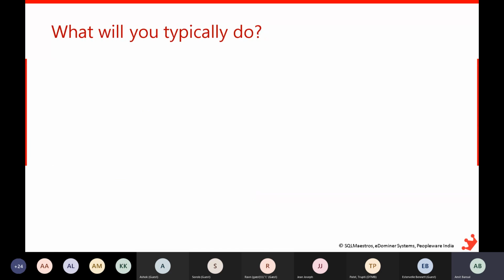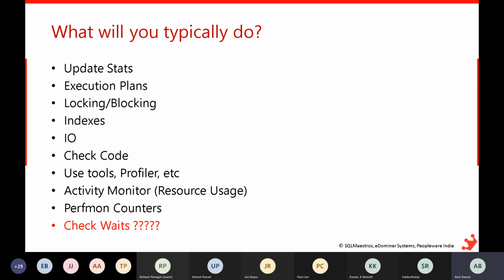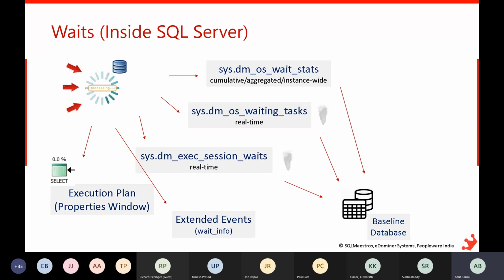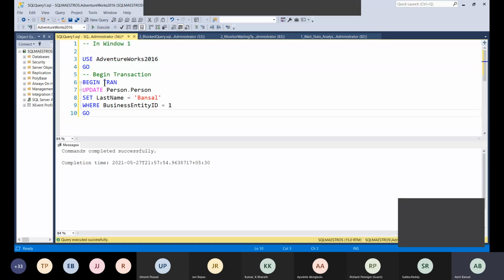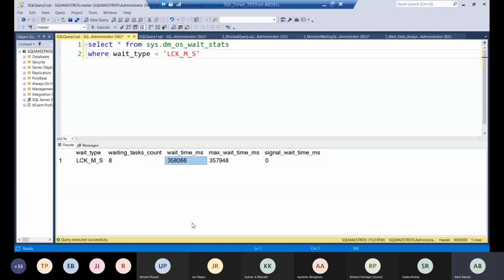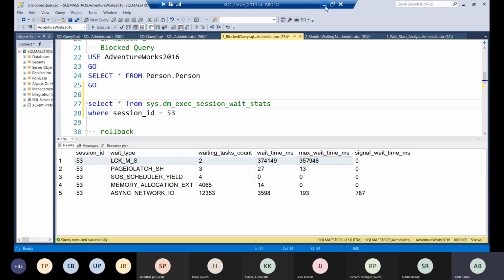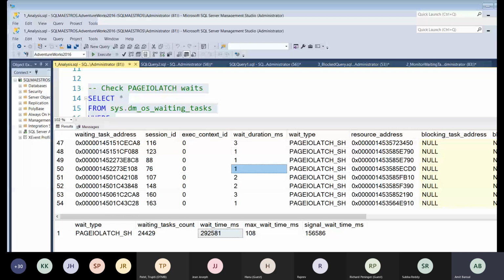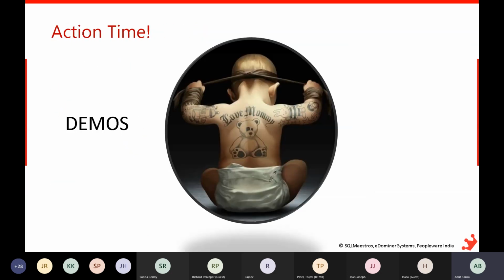How to Troubleshoot a Slow Running Query in SQL Server Azure SQL|Query Tuning|SQL Server Wait Stat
Title:
How to Troubleshoot a Slow Running Query in SQL Server & Azure SQL

Abstract:
You always wanted to troubleshoot a slow running query. But you just don’t know where to begin. In this demo-heavy session, I will show you how to troubleshoot a slow running query. You will see an end-to-end query tuning example with a slow running workload. We will capture important metrics while the workload is running and then use the captured data to troubleshoot query performance issues. The technique you will learn can be applied to production straight away. This will be a 100% demo session.

Speaker: Amit Bansal

Bio:
Amit Bansal is the Founder - Data Platform Summit. Microsoft Regional Director (Hon). MVP, Speaker.